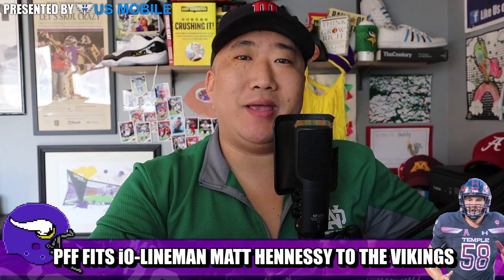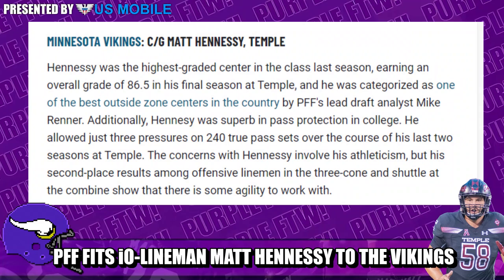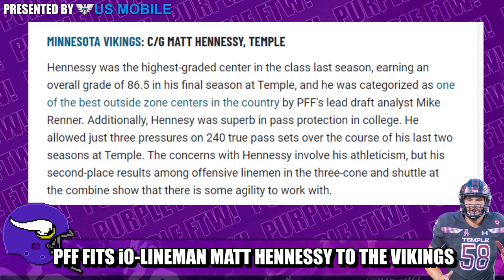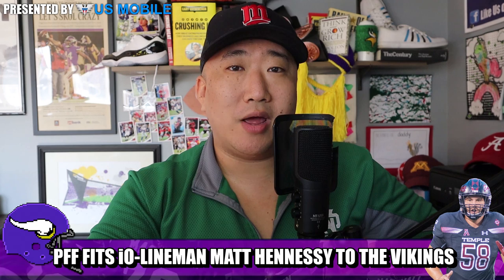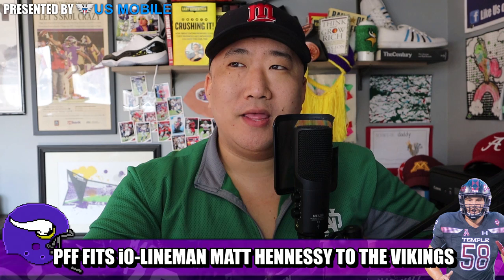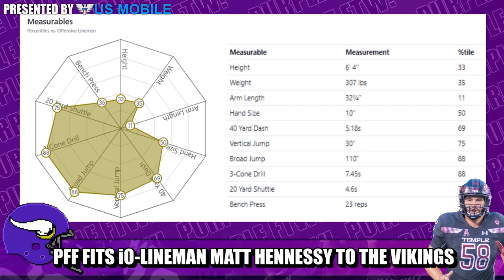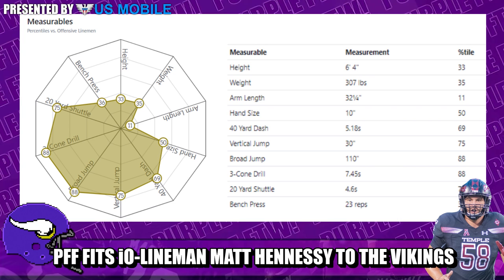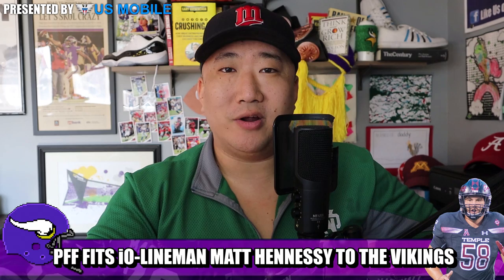PFF Fits Temple Guard/Center Matt Hennessy with the Vikings 🦉🦉🦉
Pro Football Focus listed Temple interior offensive lineman Matt Hennessy as a fit with the Minnesota Vikings in the upcoming NFL Draft. It's an astute pairing.

Try US Mobile risk-free to see how you can cut your phone bill in half.